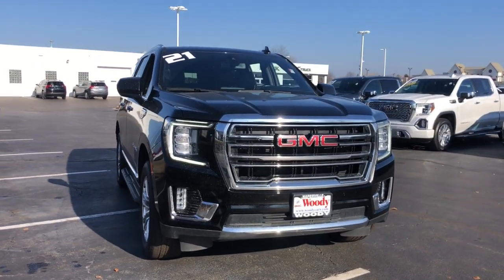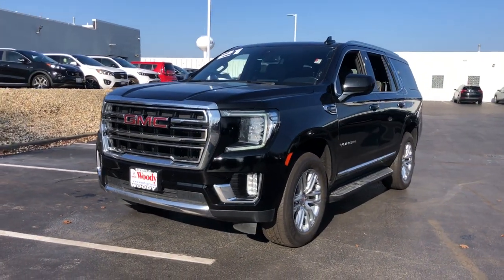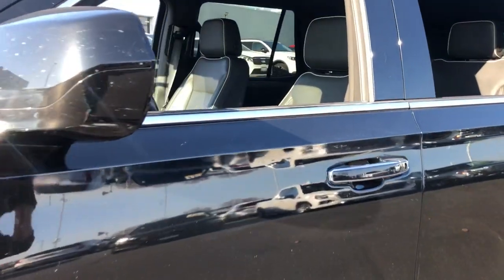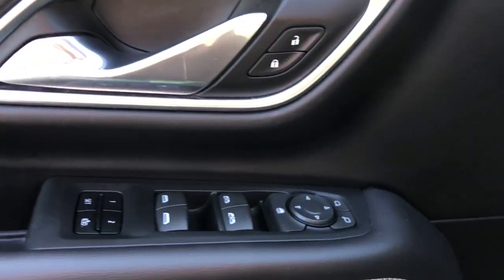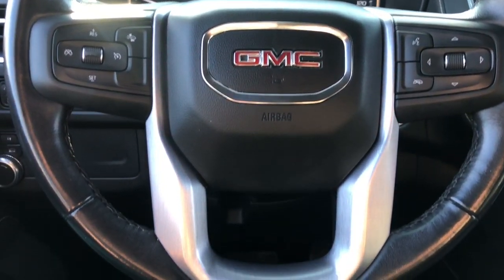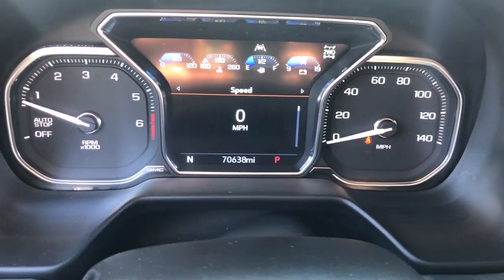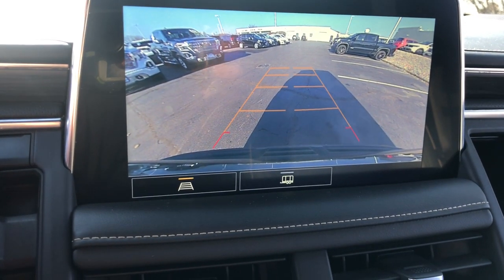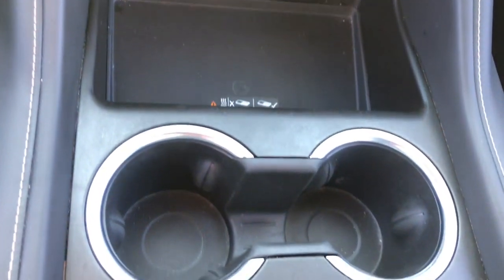2021 GMC Yukon Naperville, Plainfield, Aurora, Oswego, Chicago, IL P0696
Onyx Black Used 2021 GMC Yukon SLT available in Naperville, Illinois at Woody Buick. Servicing the Plainfield, Aurora, Oswego, Chicago, IL area.

Woody Buick
1585 W Ogden Ave

2021 GMC Yukon SLT 4WD Android Auto, Apple CarPlay, Backup Camera, Connected Services (Three Years), OnStar (Three Years), SLT Edition, Yukon SLT, EcoTec3 5.3L V8, 4WD, 12-Way Power Seat Adjusters, 2 Presets For Power Driver Seat, Bose 9-Speaker Stereo Audio System Feature, Bright Chrome Bodyside Moldings, Bright Front & Rear Door Sill Plates, Chrome Door Handles w/Body-Color Strip, Following Distance Indicator, Hands-Free Power Programmable Rear Liftgate, Heated & Ventilated Driver & Front Passenger Seats, Heated Driver & Front Passenger Seats, Heated front seats, Illuminated entry, Inside Rear-View Auto-Dimming Mirror, Lane Change Alert w/Side Blind Zone Alert, Lane Keep Assist w/Lane Departure Warning, License Plate Front Mounting Package, Perforated Leather Seating Surfaces, Power Liftgate, Preferred Equipment Group 4SA, Safety Alert Seat, Universal Home Remote. 16/20 City/Highway MPGGMC Certified Pre-Owned Details:* Warranty Deductible: $0* 24 months/24,000 miles (whichever comes first) CPO Scheduled Maintenance Plan and 3 days/150 miles (whichever comes first) Vehicle Exchange Program. SiriusXM 3-month trial subscription* 172 Point Inspection* Powertrain Limited Warranty: 72 Month/100,000 Mile (whichever comes first) from original in-service date* Transferable Warranty* Vehicle History* Roadside Assistance* Limited Warranty: 12 Month/12,000 Mile (whichever comes first) from certified purchase dateVisit Woody Buick GMC at the corner of Ogden and Aurora Ave. In Naperville for Chicagoland's largest selection of Buick SUVs and GMC SUV and trucks. Woody Buick GMC helps keep Chicagoland moving! We are a family-owned and operated dealership conveniently located at the corner of Ogden & Aurora Ave in Naperville. Woody is ready to give you top dollar for your trade-in. Our philosophy is: If you have a trade, you have a deal! Our award winning service department is enjoyed by customers from all over Naperville, Aurora, Downers Grove and the surrounding communities.